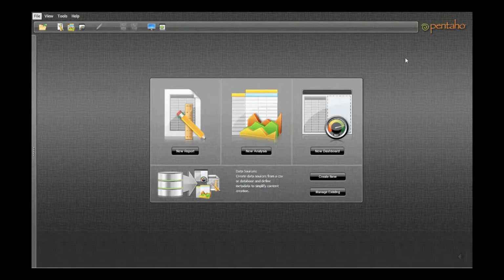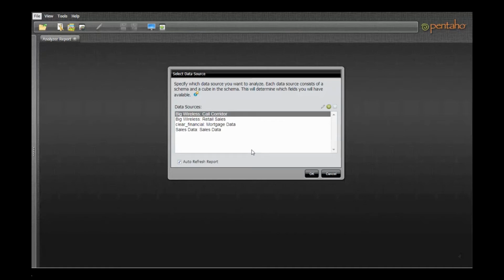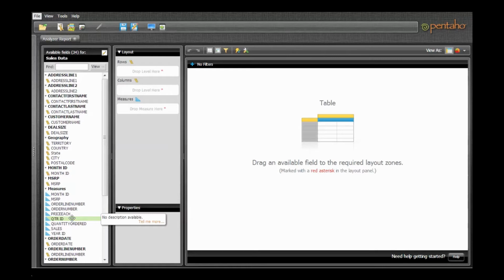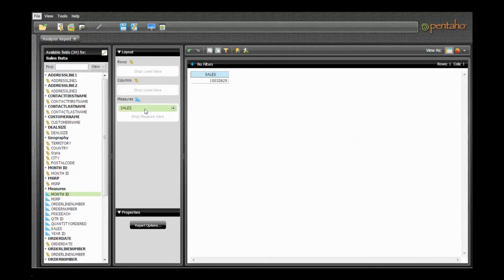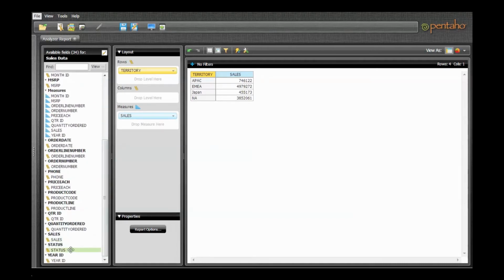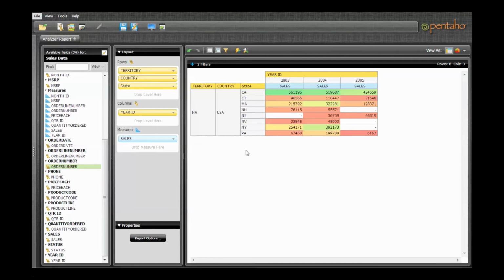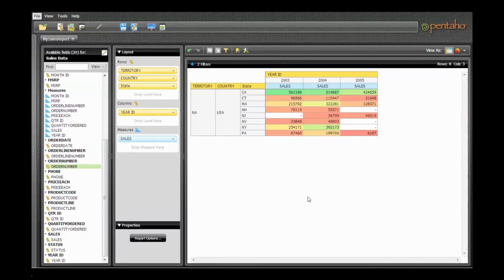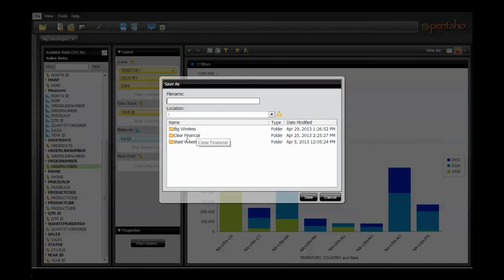Pentaho Evaluation Lesson 3: Analyzer